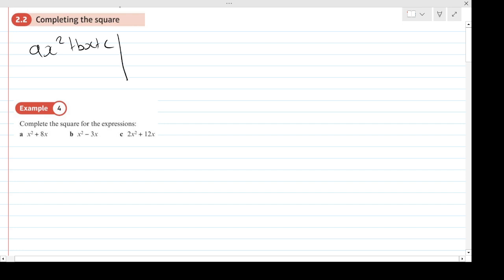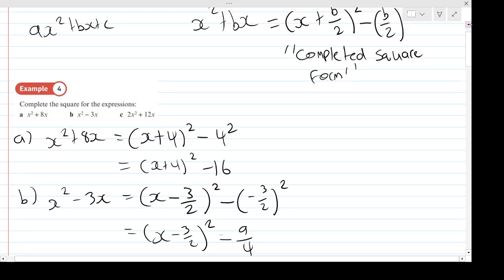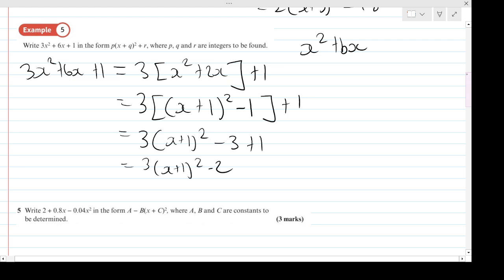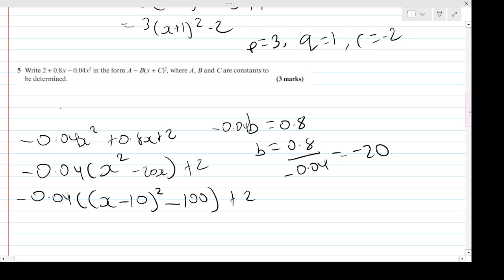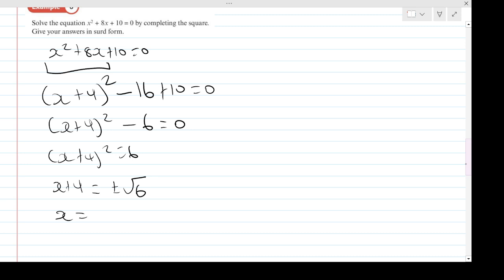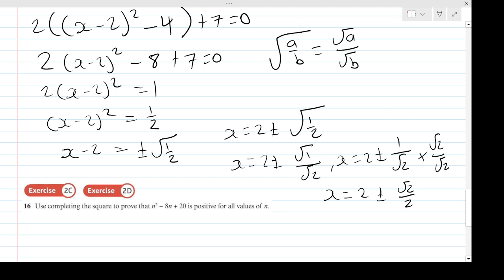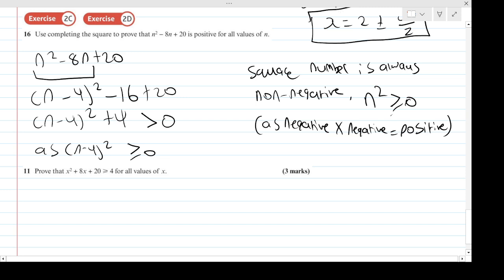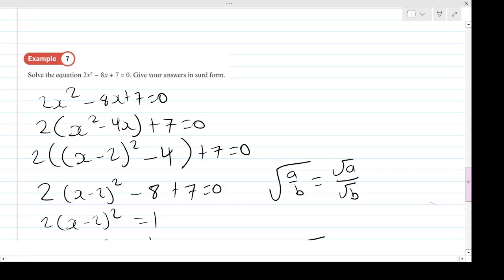Edexcel Year 1/AS Pure Chapter 2.2 - Completing the Square (A-Level Maths)